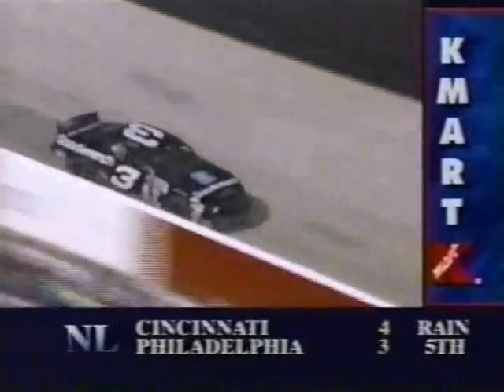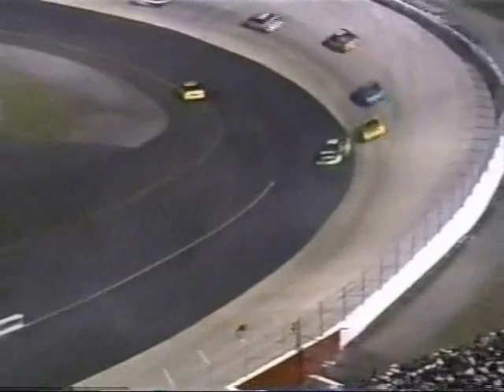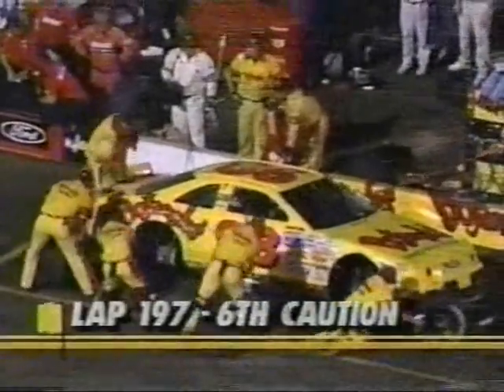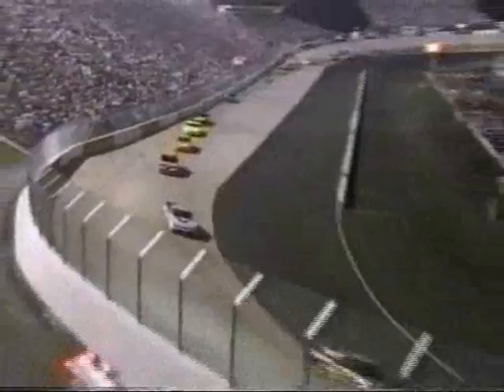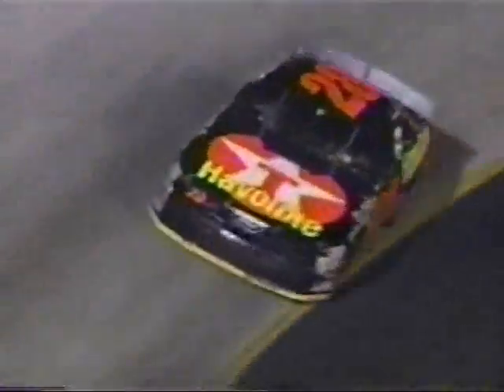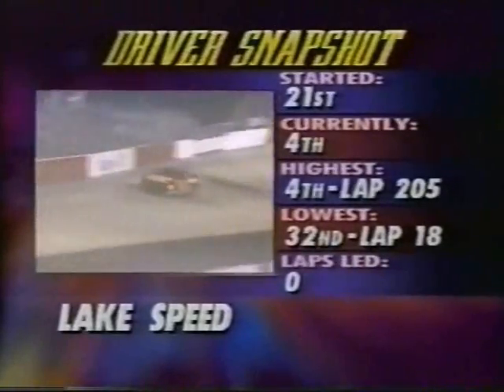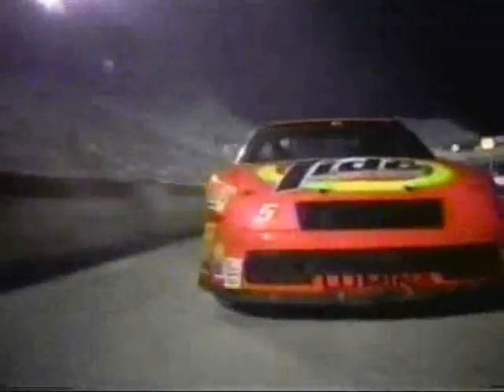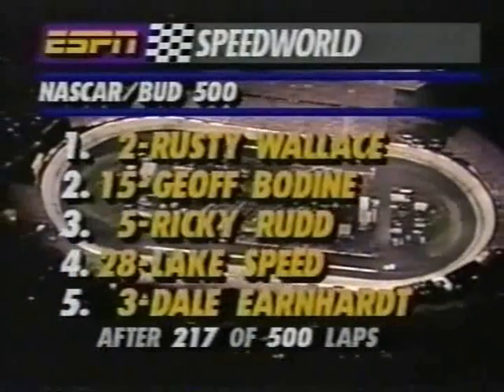1993 BUD 500 - PART 8/17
1993 BUD 500
Bristol International Raceway